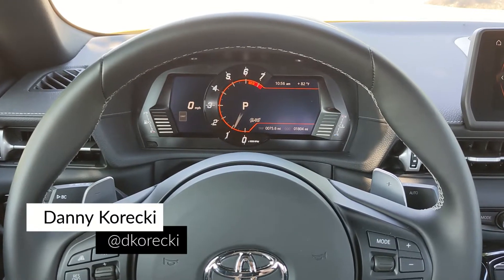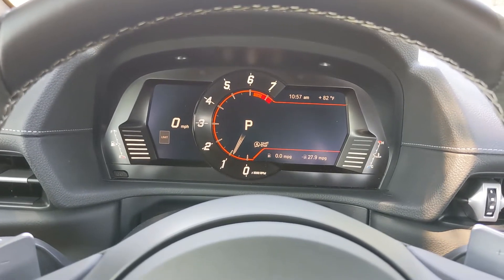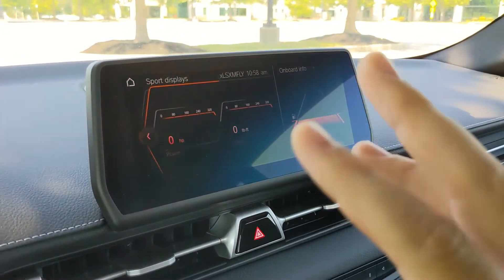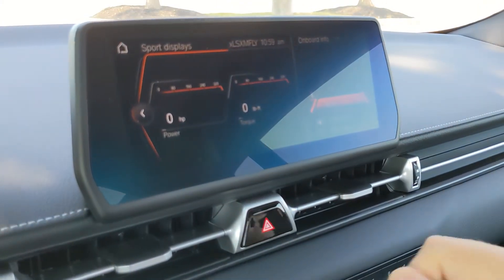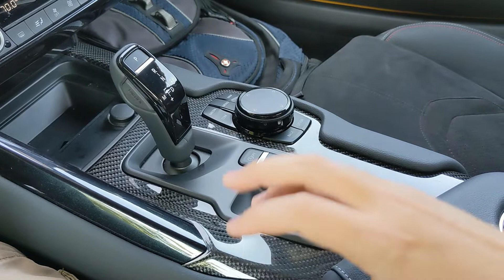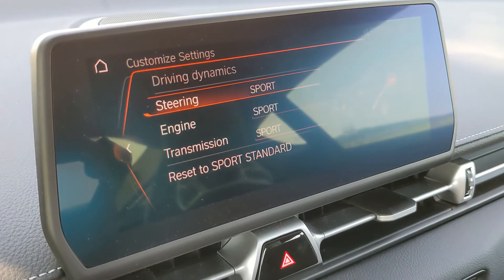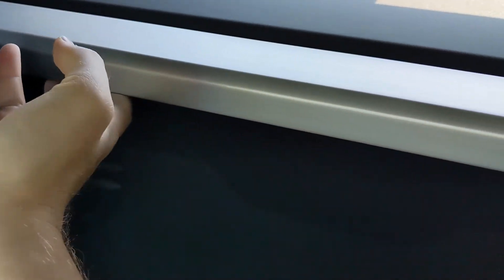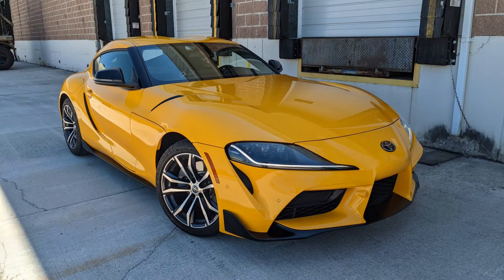2022 Toyota GR Supra 2.0 Interior | Detailed Walkthrough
A detailed look at the interior of the 2022 Toyota GR Supra 2.0. In this video, I show you all of the interior features including the gauge cluster, navigation display, drive modes, and all the buttons in between.